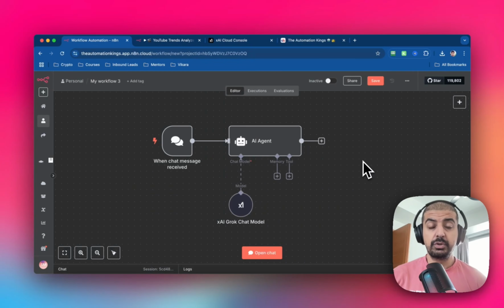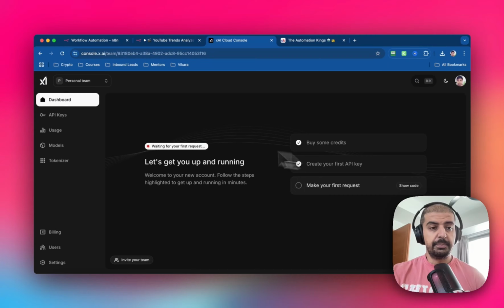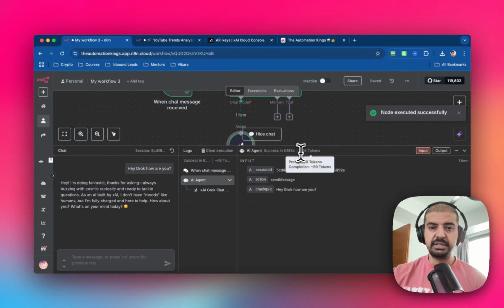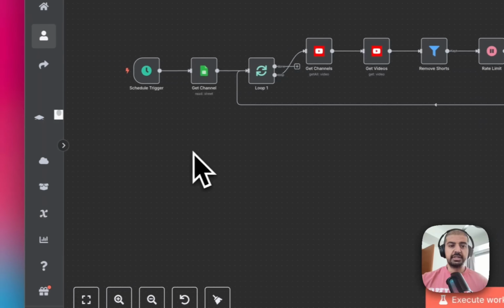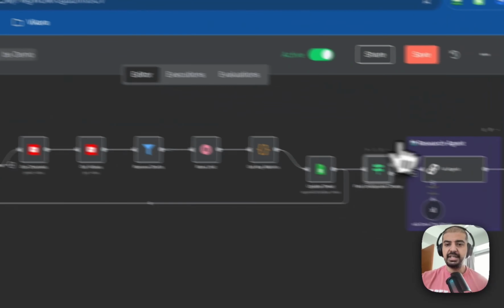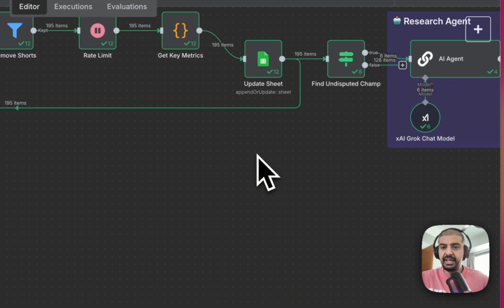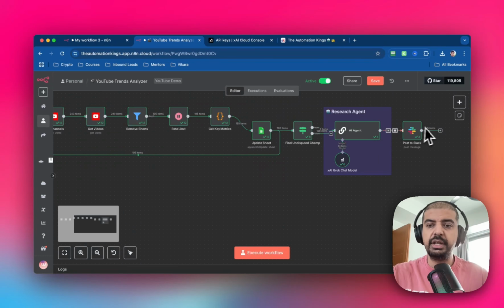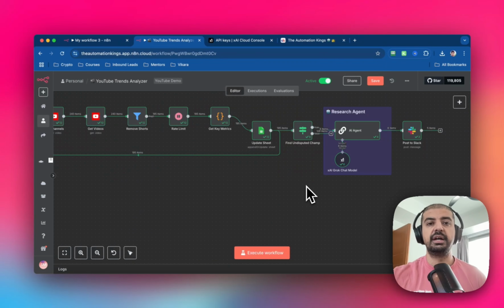I Replaced ChatGPT With Grok 4 — Here’s What Happened…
Everyone talks about ChatGPT, but the real AI power play right now is Grok 4 + n8n — and almost no one’s using it. In this video, I’ll show you how to combine these tools to build AI agents that actually think, remember, and take action — with zero coding required.

You’ll learn how to set up Grok 4, build agents with memory, automate tasks clients will pay $500–$3K/month for, and access the full JSON workflow. This combo outperforms ChatGPT for automation. It’s fast, powerful, and under the radar. Watch now before everyone else catches on.

WHY ME?

TIMESTAMP
00:00 Intro
00:15 How to connect Grok 4 into n8n
05:18 Turn AI into income